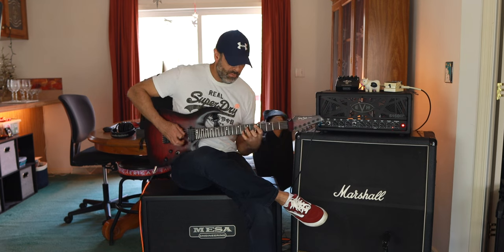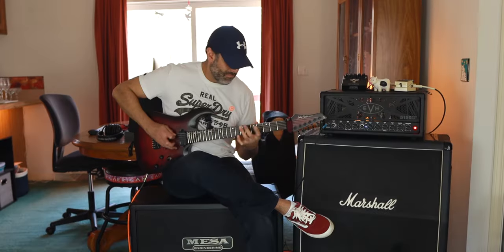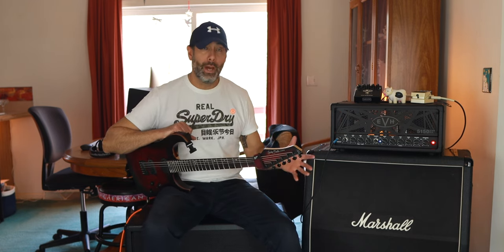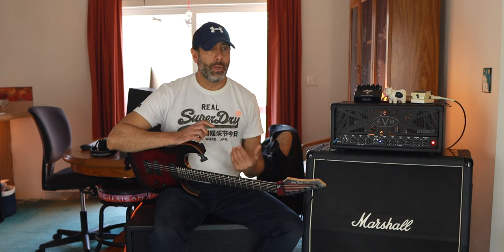EVH 5150 III 50S + Marshall 4X12 = Satisfaction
The EVH 5150 III 50S head running through my Marshall 4x12 cab is complete satisfaction. EVH 5150 Stealth was a great option and a powerhouse of an amp. Low gain to skull crushing, this guitar head is just what I needed.

*Harley Benton Amarok tuned to C# standard

➙ Dunlop Jazz III KL picks (1.38mm)
➙ Ernie Ball Instrument Cable

CAFFEINE RIG!

Shipping Address:
Jay Franco